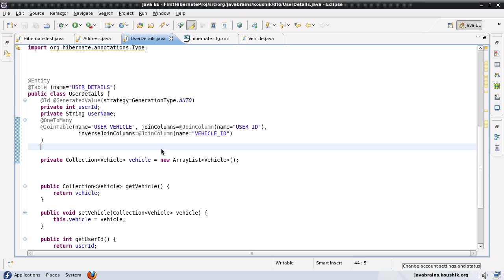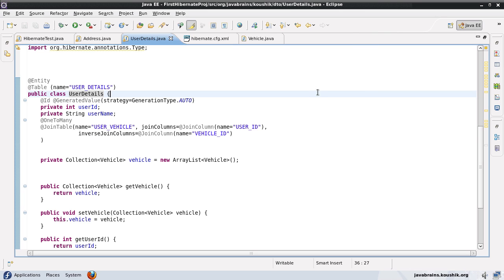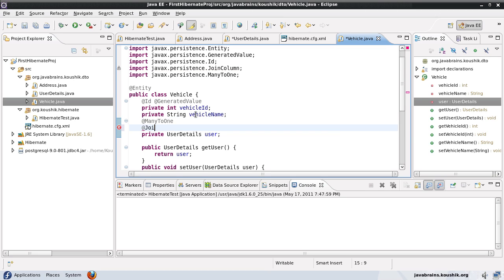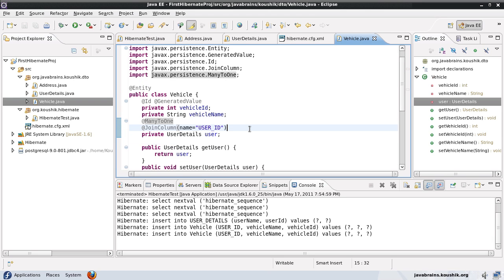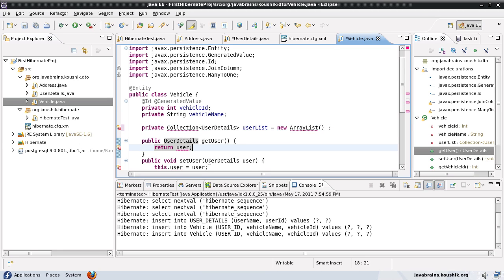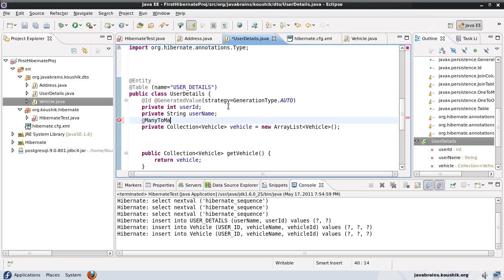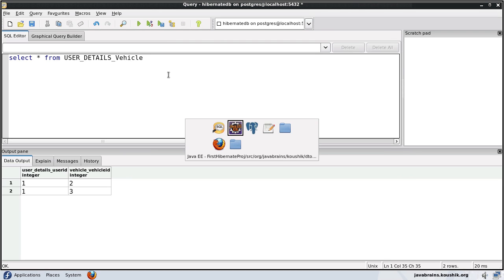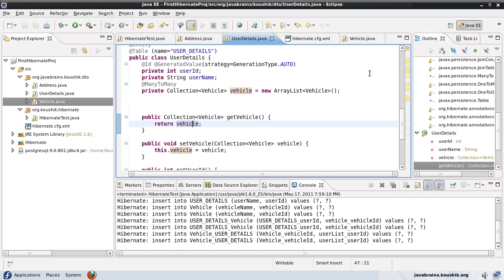Hibernate Tutorial 15 - mappedBy and Many To Many Mapping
Many to Many mapping of entities.